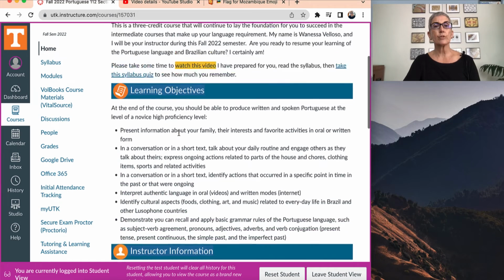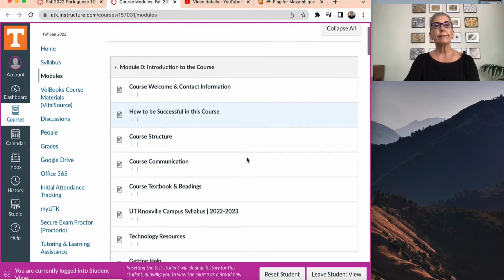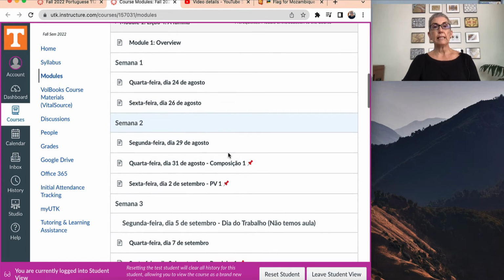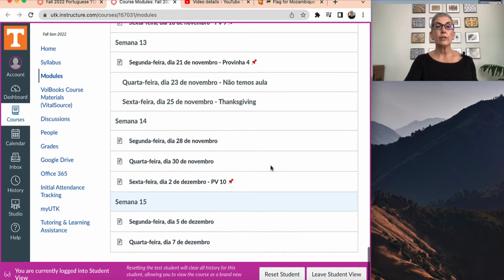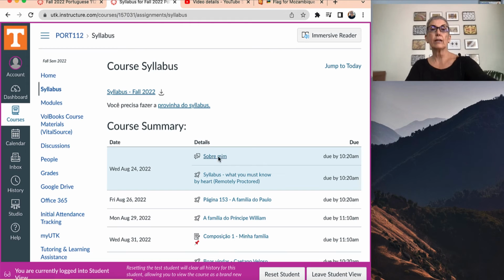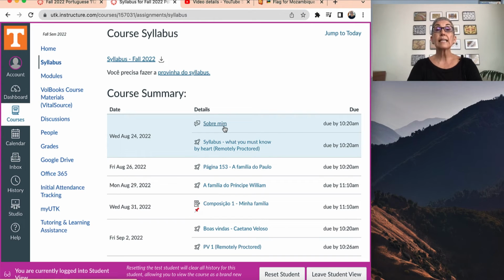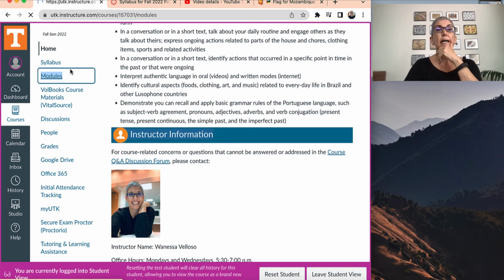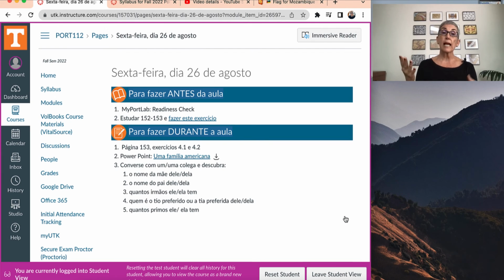Port 112 Welcome video